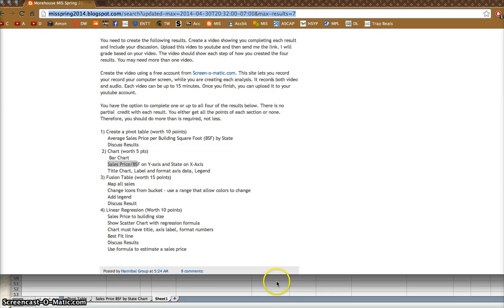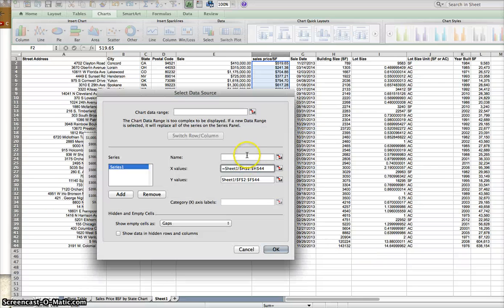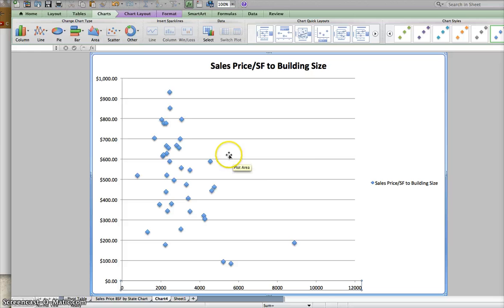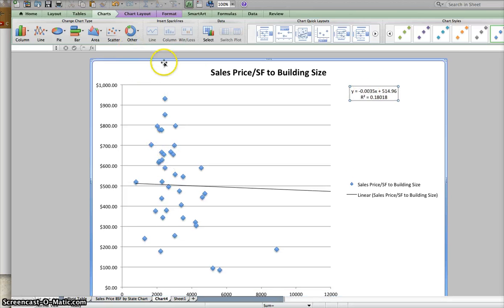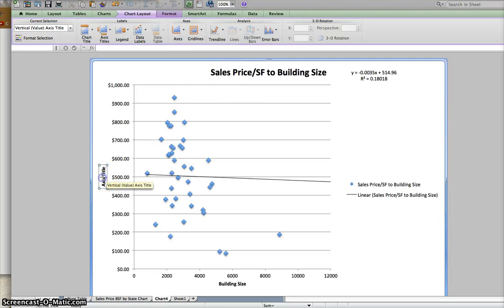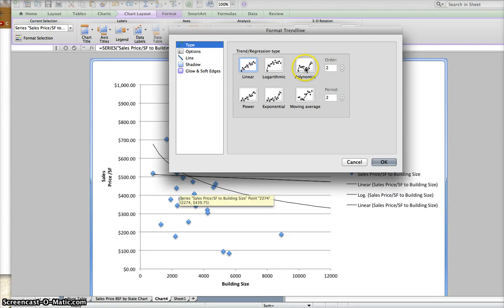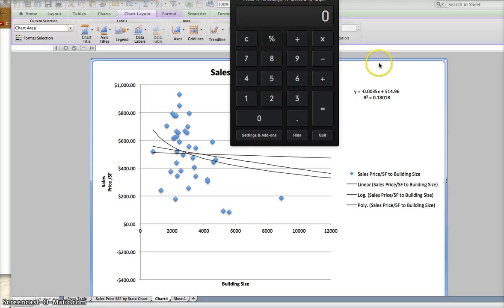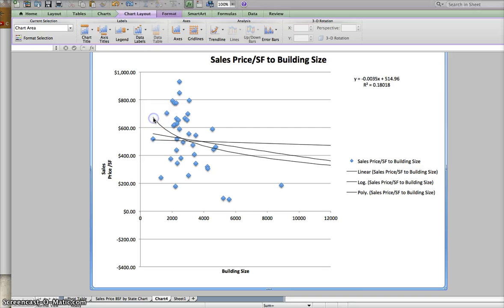Management Information Systems Linear Regression